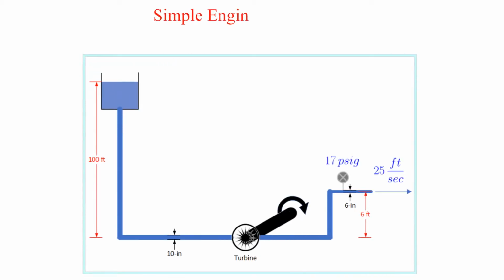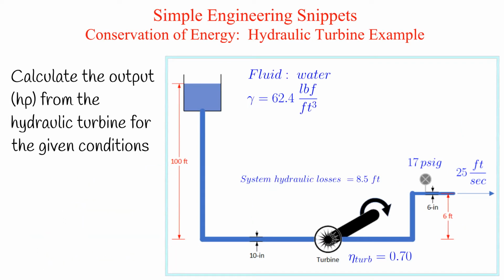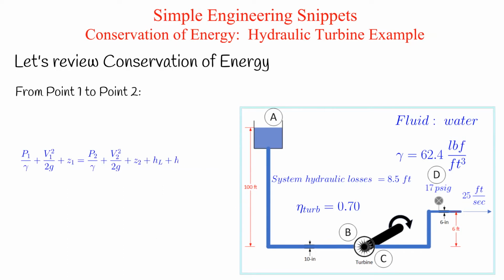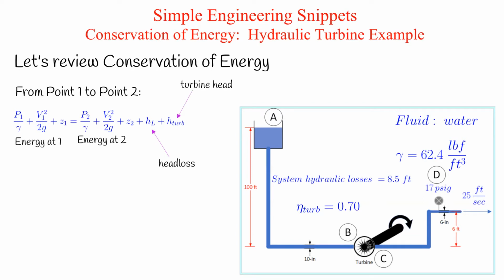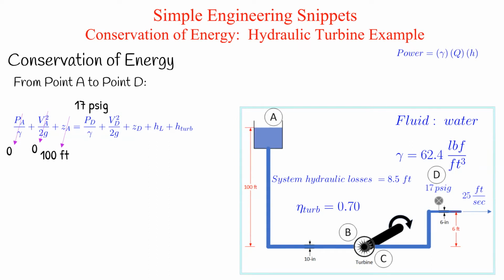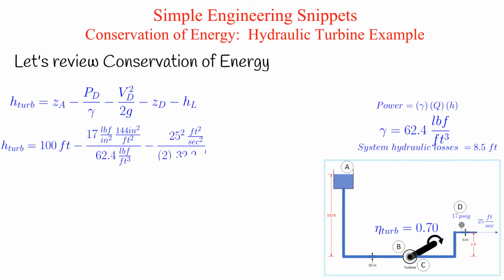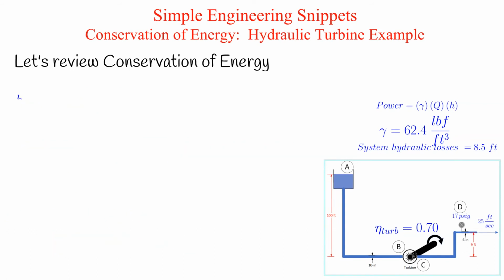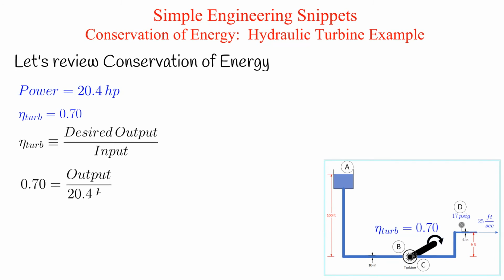Conservation of Energy Hydraulic Turbine Example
Conservation of Energy; Hydraulic Turbine; Steady Flow Energy Equation; Fluids; Fluid Mechanics; Thermodynamics; hydraulic machines;  Turbine efficiency.  This instructional video gives an example of how to calculate the power output from a hydraulic turbine.